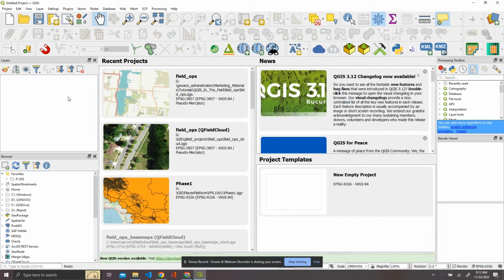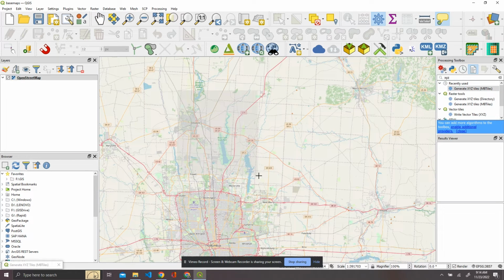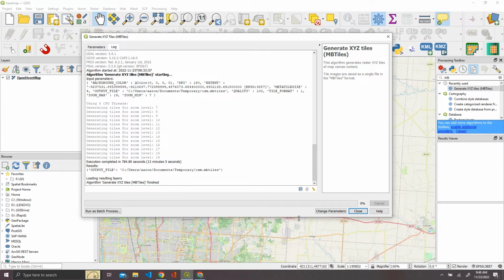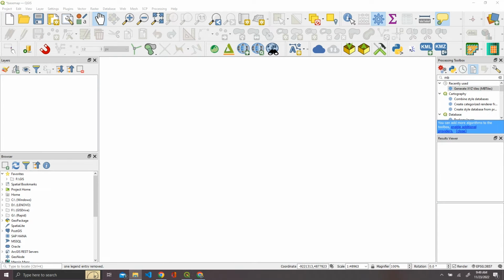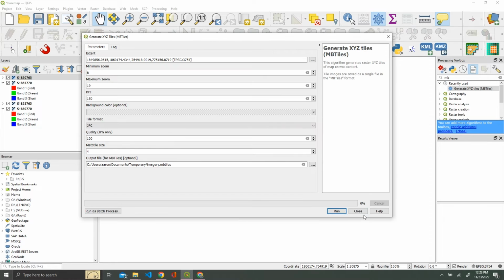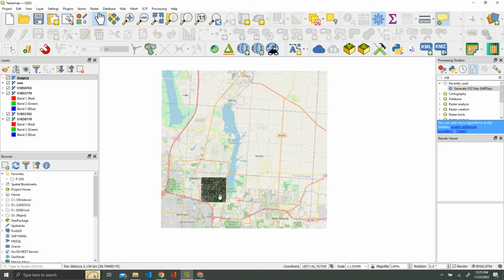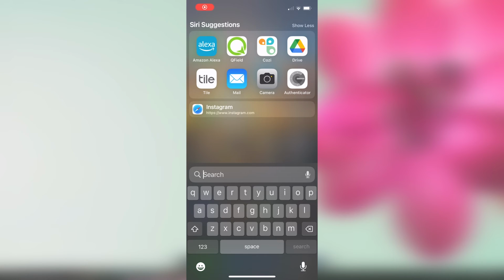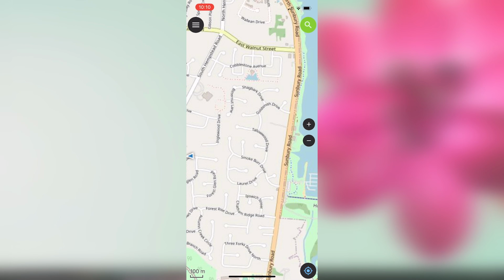QField Tutorial 3: Offline Basemaps in iOS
In this video, we cover how to create offline basemaps within QGIS and add them to your QField project. If you know of a better, more reliable method then please let me know! This is the most consistent that we've encountered thus far.

Up next: Map Themes